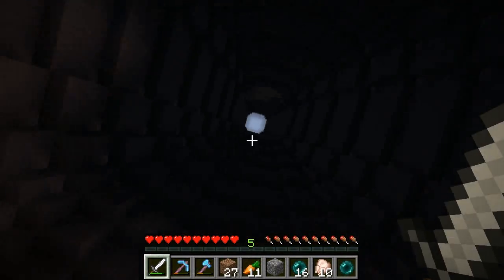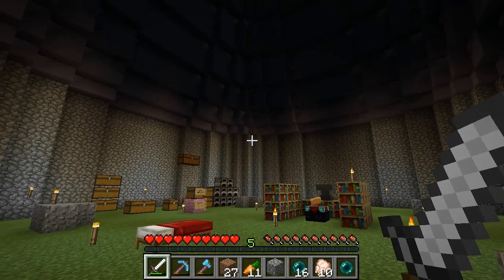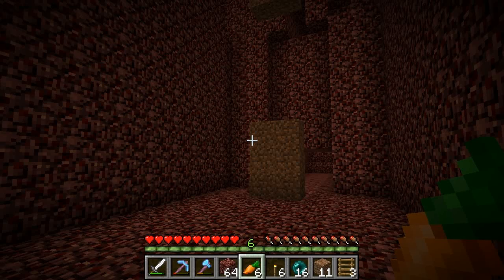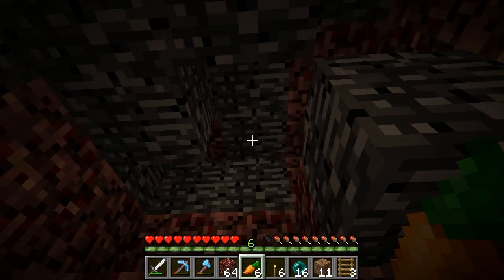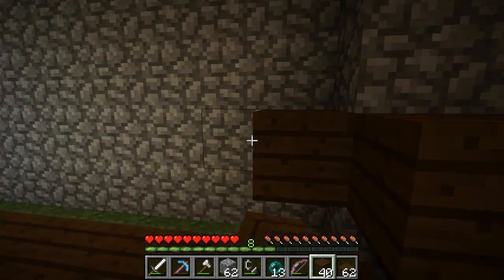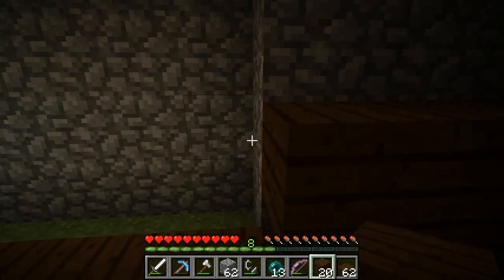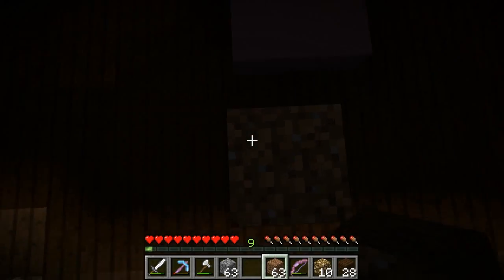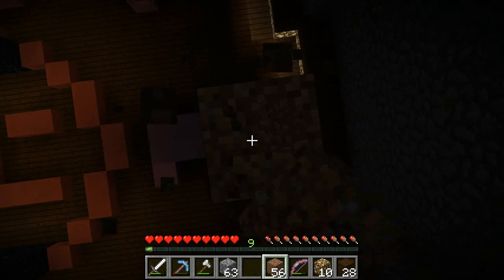Moonlight SMP: The Designer [4]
The mage's tower is looking pretty ugly and messy so today we'll be fixing that and making it look... MAGEY!